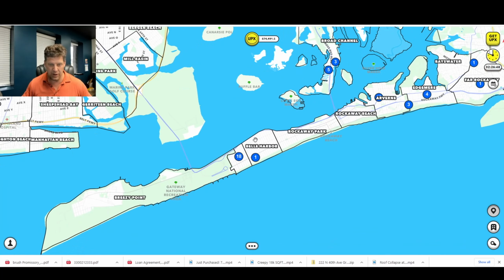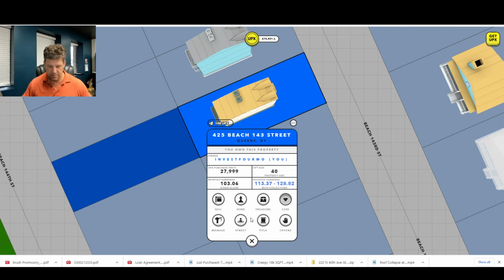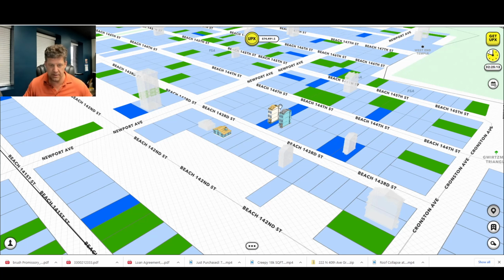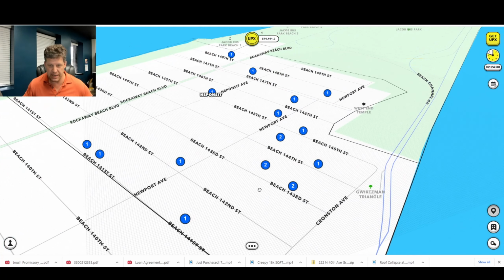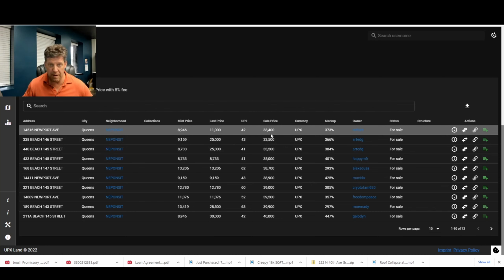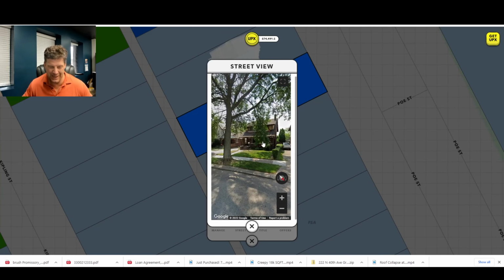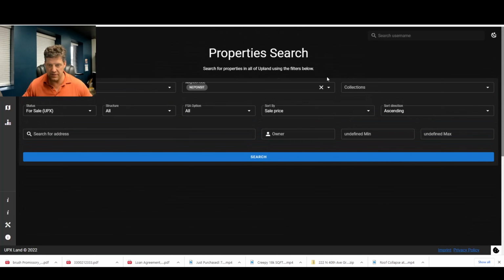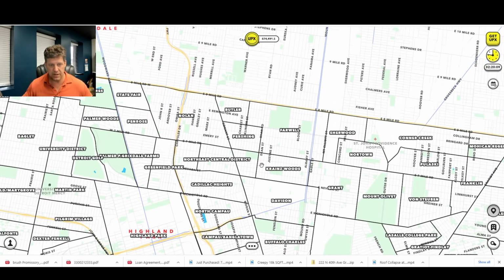Upland Gameplay: Lazy Node, Regular Node, and Discord Updates!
We are evolving the lazy nodes to be slightly less lazy but there is still plenty of laziness for people who don't have much time! I go over some ideas and ask for suggestions on picking a focus build!